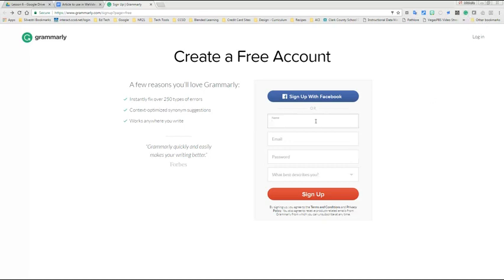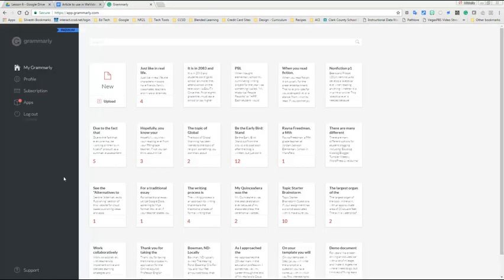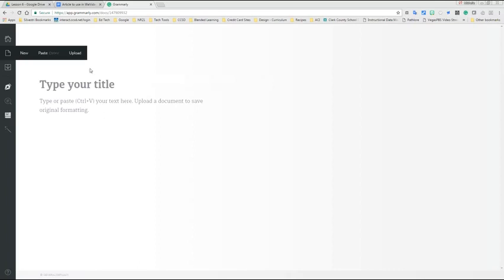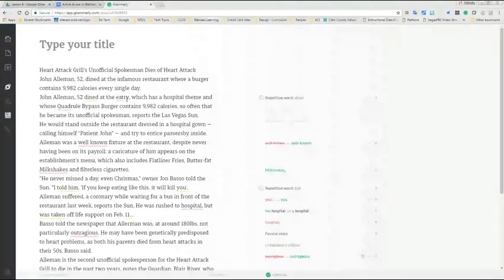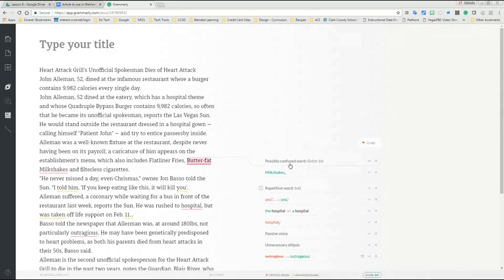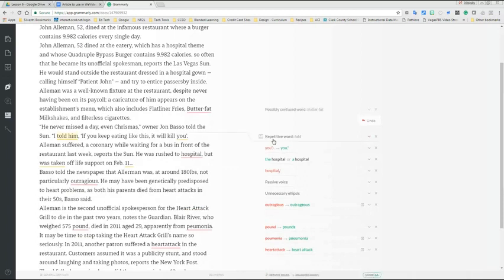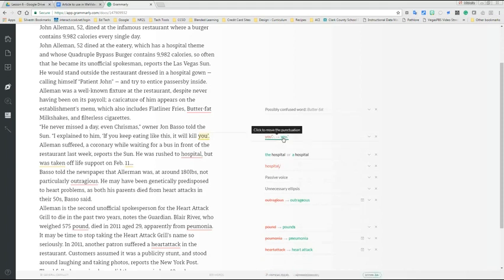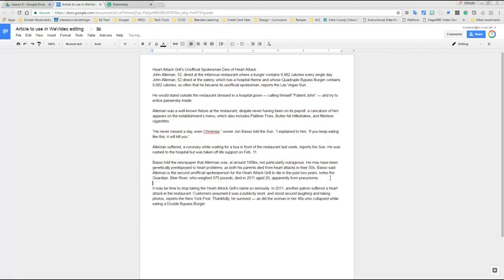Using Grammarly with Google Docs (copy and paste method)